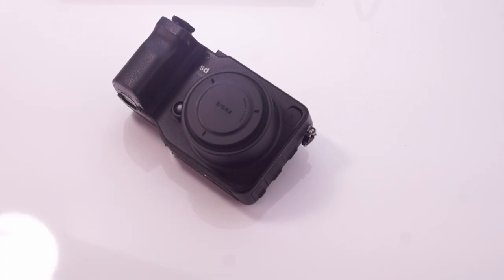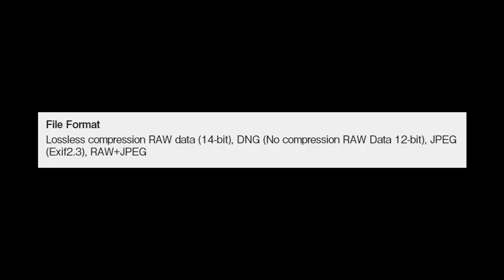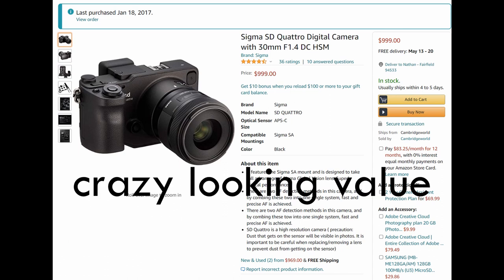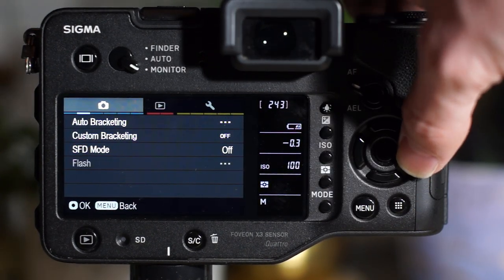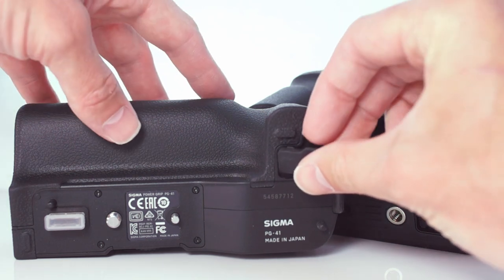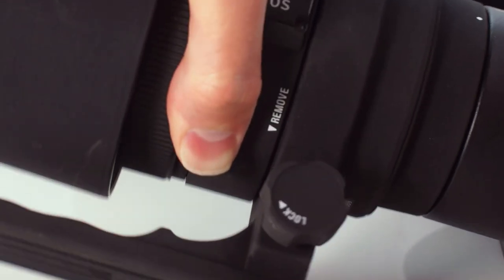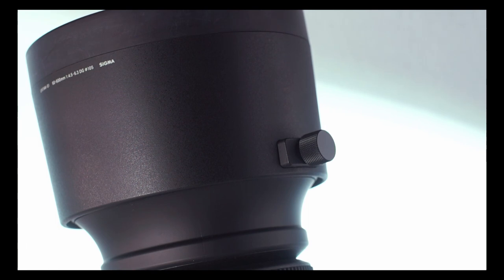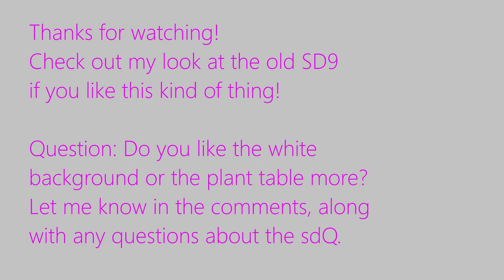Sigma sd Quattro: Overview after 4 years of use!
Finally, I take a look at my old-ish friend, the Sigma sd Quattro. What is this thing, anyway? What makes it special?

Today we look at the Sigma sd Quattro, another camera that doesn't get the attention it deserves. It is really not for everyone and everything, and doesn't hide that in the slightest. So, what makes it interesting and what are the physical features? Let's take a look!
Please note that this is not a review; we will not be exploring the Quattro's capabilities yet. We're just taking a look at it and going over some technical stats and the body.
Spoiler: It is awesome. But not for everyone.

---Technical with links:
Video and photos of the sdQ shot with a Sony a65, using a Sigma 50mm f1.4 EX DG HSM , an old Sigma 24mm f2.8 Macro, and the venerable Minolta 35-70 f4 Macro, the OG AF kit zoom.
The SD card used is from Lexmark.
Tripod is a Manfrotto I picked up at Goodwill for $6. Steal of the century.
Audio captured through an Audio-Technica MB3K, Behringer Xenyx 1202FX, and EVGA Nu Audio PCI-E sound card.

Video was put together and rendered in Blackmagic DaVinci Resolve. If you can use Capture One or Lightroom, you can use Resolve. It's super easy to do the basics and super powerful. Just have at least 16 gigs of RAM and dedicated graphics and you are good to go.

---Featured in Photos
Some birds. One is an African Goose, a Blue Heron, some brown bird I forgot what it is, and an American Coot.
The cosplayer, I forgot her name. It was a long time ago.
The guy in the sunglasses is the illustrious mens fashion model

---Music Credits
Mer-Ka-Ba - Jesse Gallgher
Thank you Youtube and Jesse for making that part easy.